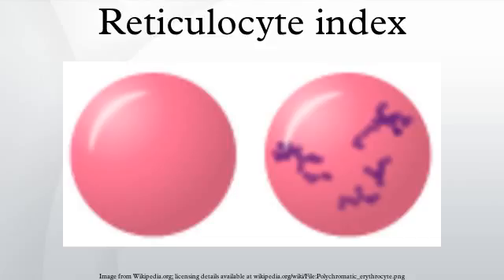Reticulocyte index YouTube